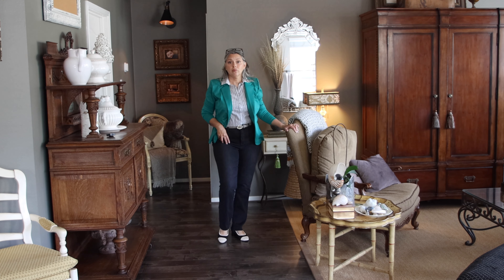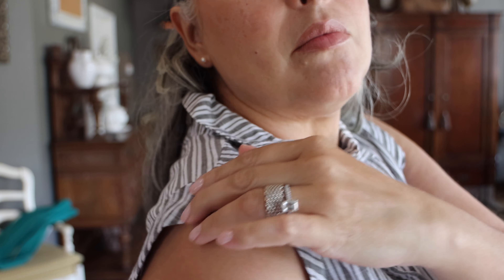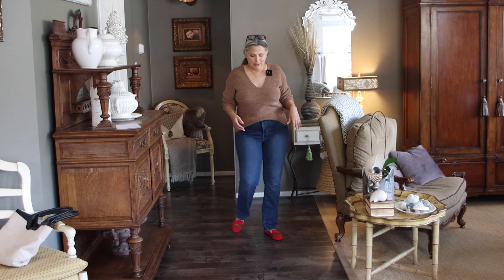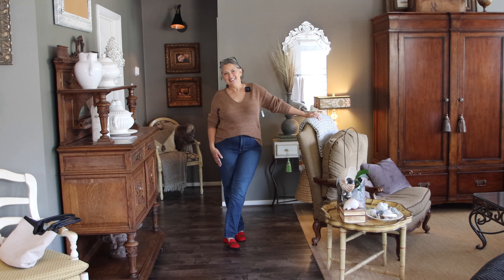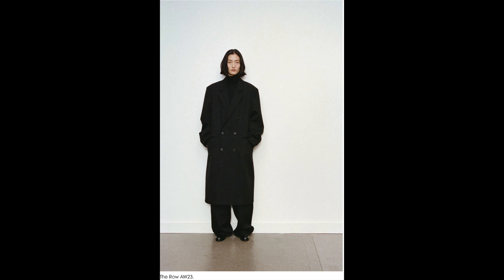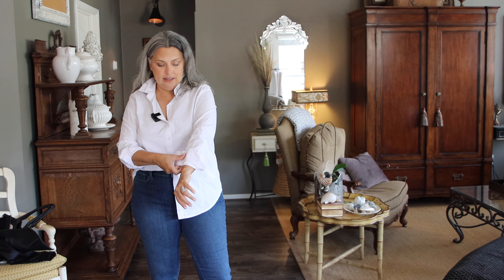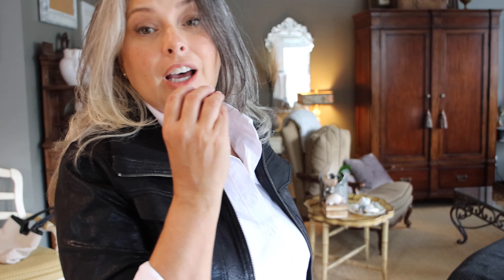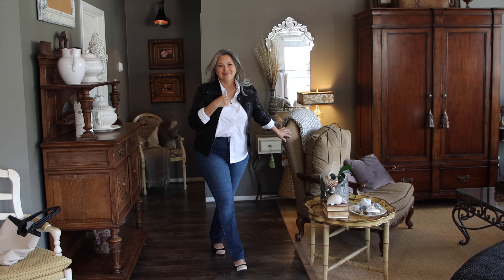Fall 2023 Fashion Trends - casual looks with Front Door Fashion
Hello beautiful people over 50, today we are looking at wearable Fall 2023 Fashion Trends - casual looks with Front Door Fashion that fit my curvy body, short stature and large bust.  I asked my stylist to put together casual looks that evoke some fall trends for this year.  These are all quite wearable outfits and they fit my life style well.  Enjoy!

TIMECODES
0:00 intro

I truly appreciate your viewership, likes, comments and subscribes.

Catherine Hopkins

ABOUT ME FOR REFERENCE:
Age: 53
Body: 5'3.75", size 10-12
Hair: wavy and thick
Skin: dry-ish